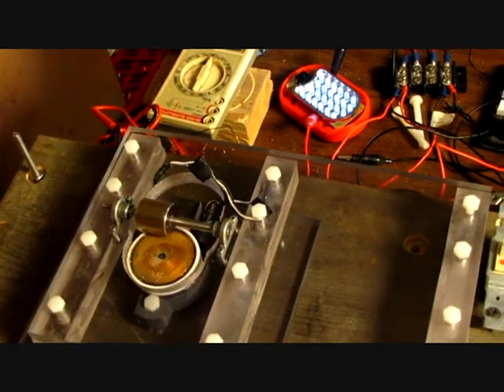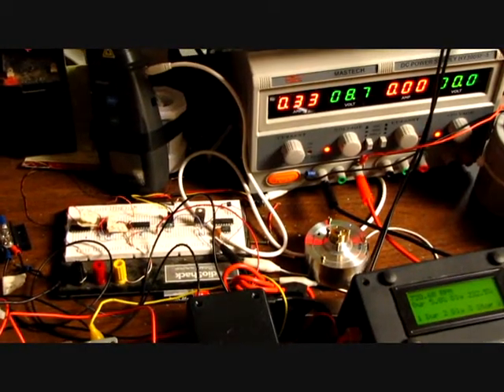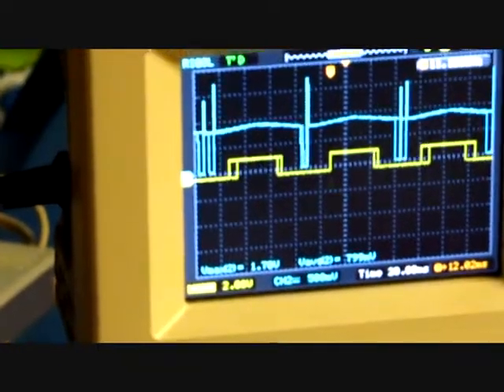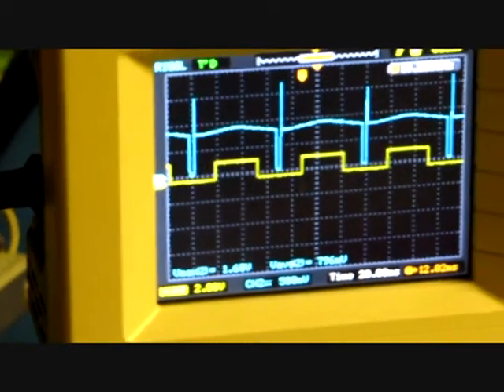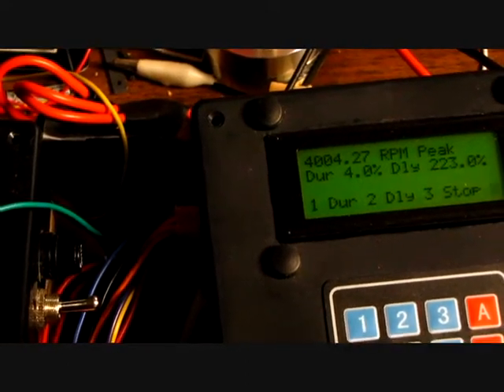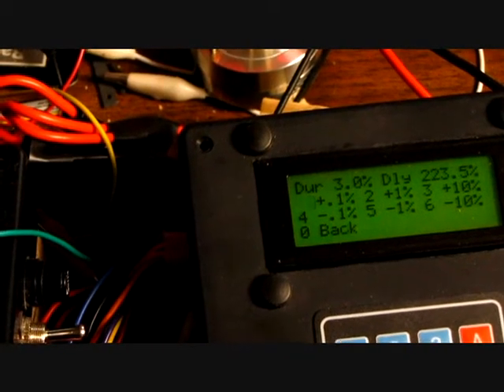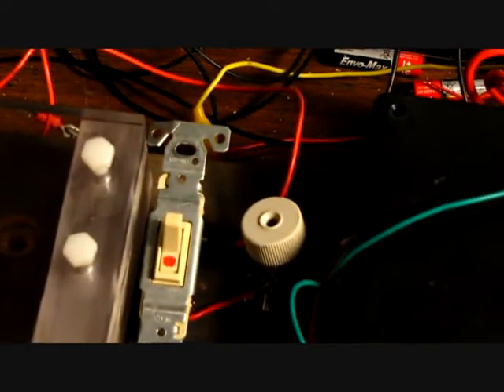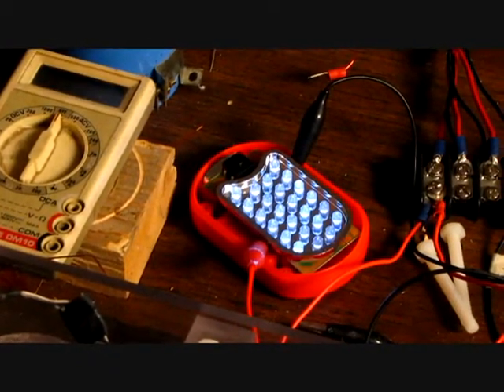P-Motor 1/4" foil pancake the day after 7.8.12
It survived the bake test. lol  The coil rose like a muffin in a tin being baked.  I flattened it out while still warm and tested it the next day.  Still works.